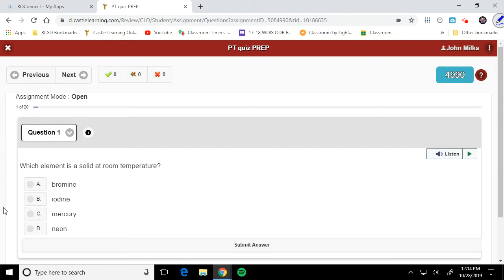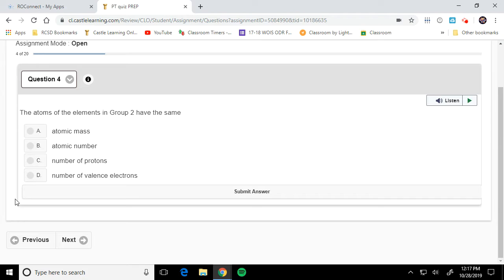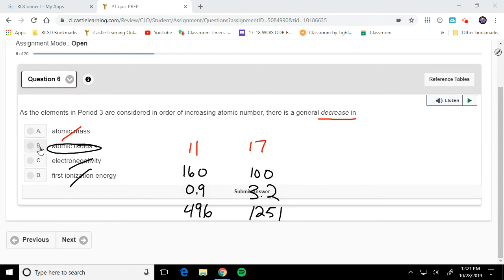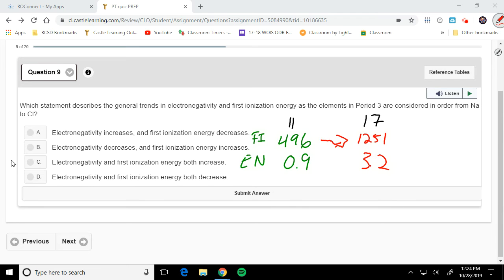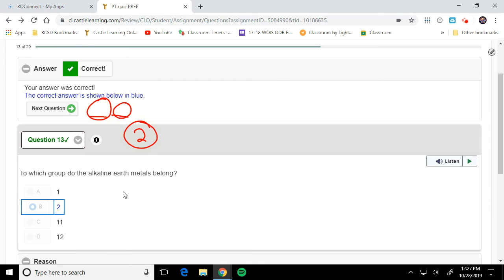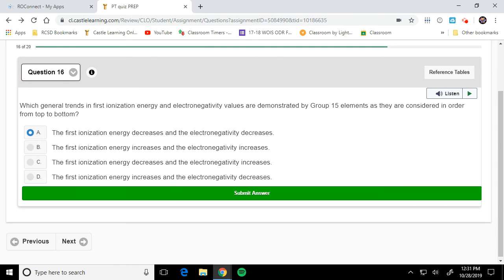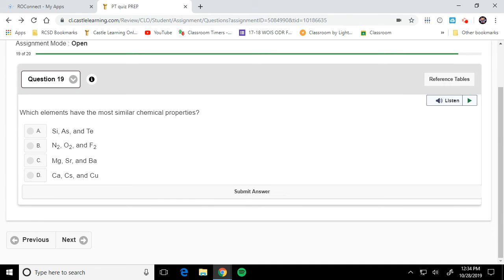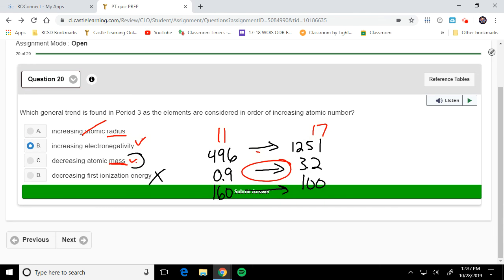Period Table Prep Decoding